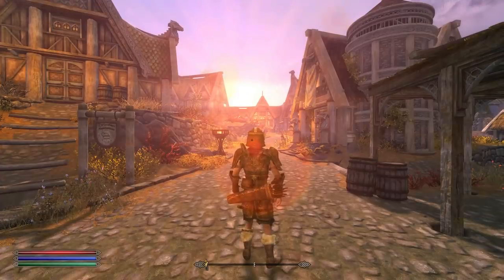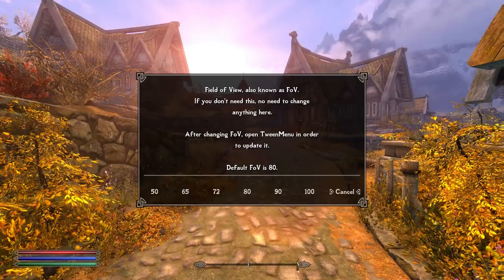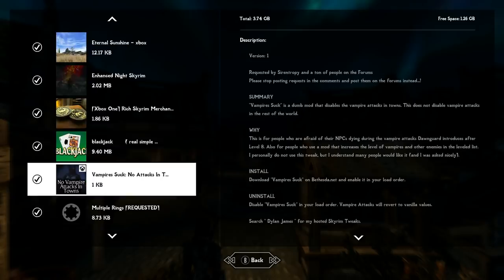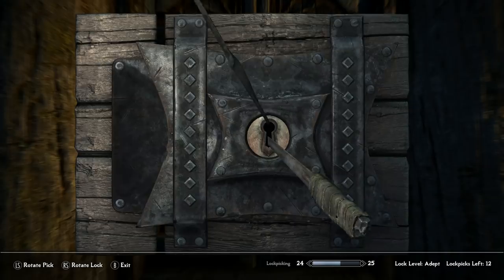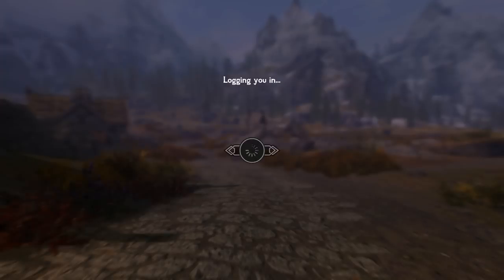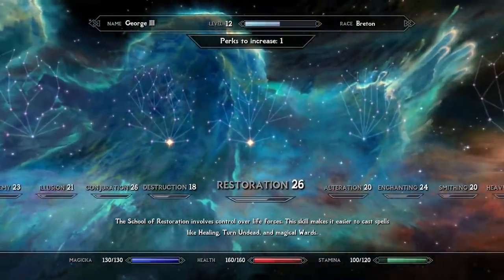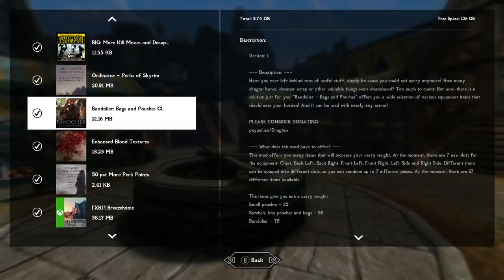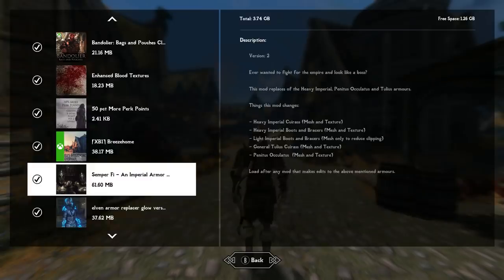Making Skyrim Fun Again - The Best Mods of All Time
After 75 Weeks of Top 5 Mod Episodes, I bring you my recommended load order of the perfect mods to make Skyrim fun again! This video was suggested by many of you and it means a lot to me that you enjoy my content! I hope you find the mods that I've picked out useful for you and your playthroughs! Mods in Skyrim are so fun so go give these ones a try! As always, I hope you enjoy :)

The Perfect Modded Load Order:
- Unofficial Skyrim Patch
- Sovngarde - Mist's Font Replacer
- Deadric is Magic
- SkyHUD - Oblivion Preset
- Dynamic Camera
- Surreal Lighting
- Eternal Sunshine
- Enhanced Night Skyrim
- Rich Skyrim Merchants
- Blackjack
- Vampires Suck: No Attacks in Towns
- Multiple Rings
- Lockpicking Interface Redone
- Placeable Statics
- ANA's Interior Editor New Edition
- Harvest Anything
- Poison Arrow Crafting
- Portable Arrow Crafting
- Scoped Bows SE
- Better Bows Integrated
- Belt-Fastened Quivers
- Summermyst - Enchantments of Skyrim
- BIG: More Kill Moves and Decapitations
- 50 pct More Perk Points
- [XB1] Breezehome
- Semper Fi - An Imperial Armor
- Elven Armor Replacer Glow Version
- Oblivion & Morrowind Music Pack
- Complete Archery Overhaul
- Beasts of Tamriel
- GET No More Dead Followers
- Divine People AIO Player and NPC Overhaul
- Realistic Conversations
- Immersive Citizens - AI Overhaul
- Gray's Riften Clean Up
- Static Mesh Improvement
- Skyland 1k - A Landscape Texture Overhaul